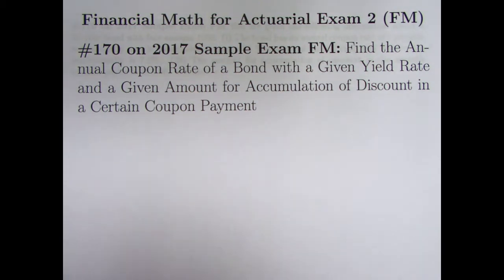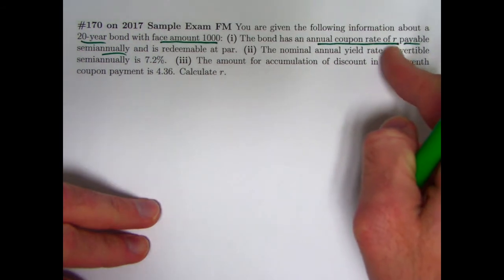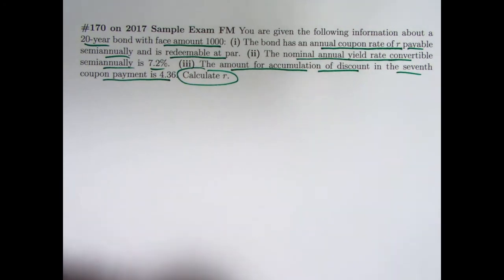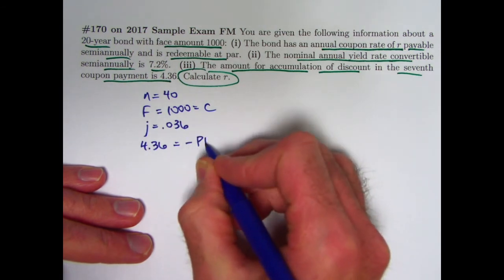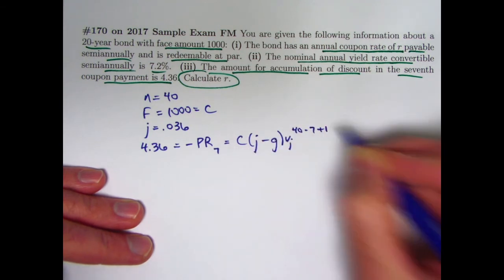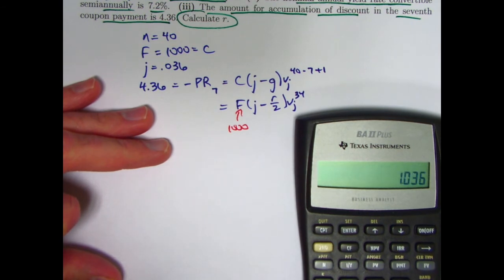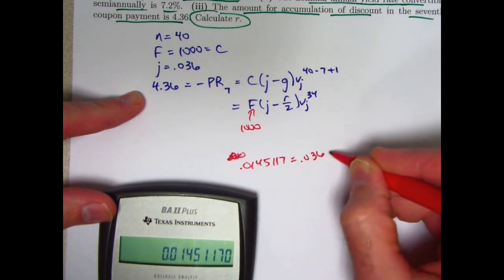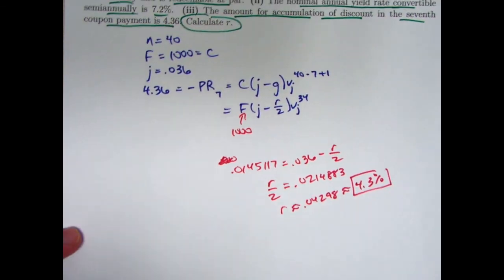Actuarial Exam 2/FM Prep: Annual Coupon Rate of a Bond Given Accumulation of Discount from Coupon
Financial Math for Actuarial Exam 2 (FM), Video #114.  Sample 2017 Exam FM Problem #170.

Sample 2017 Exam FM Problem #170: You are given the following information about a 20-year bond with face amount 1000: (i) The bond has an annual coupon rate of r payable semiannually and is redeemable at par. (ii) The nominal annual yield rate convertible semiannually is 7.2%. (iii) The amount for accumulation of discount in the seventh coupon payment is 4.36. Calculate r.